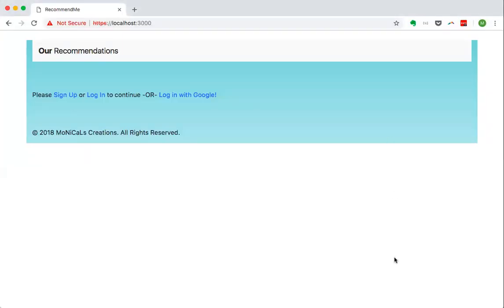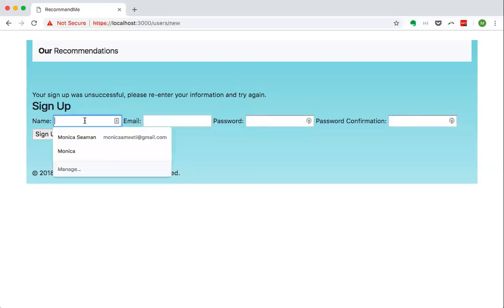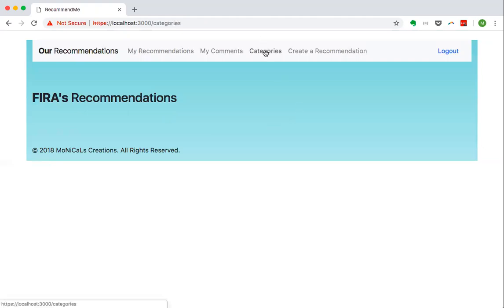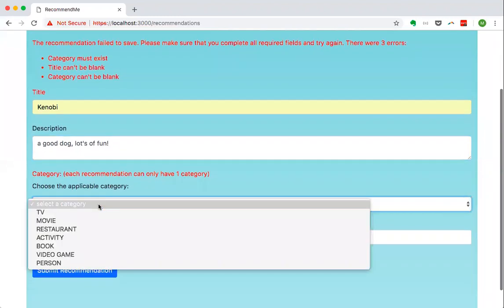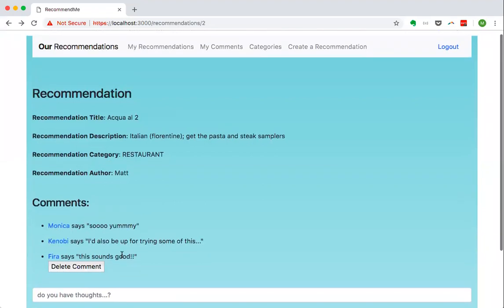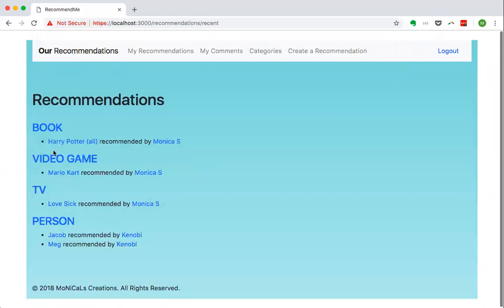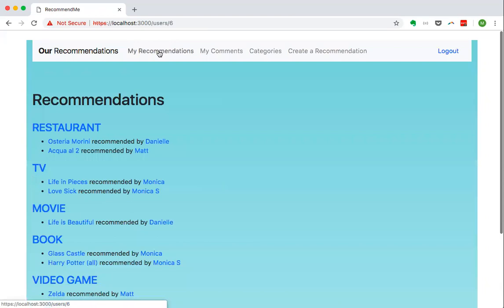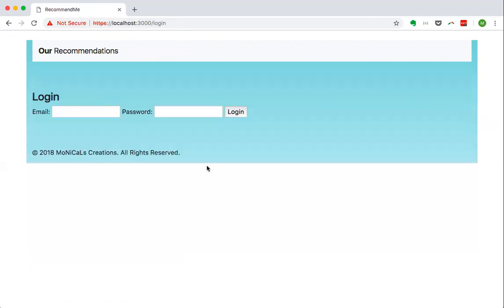recommend-me-rails project demo